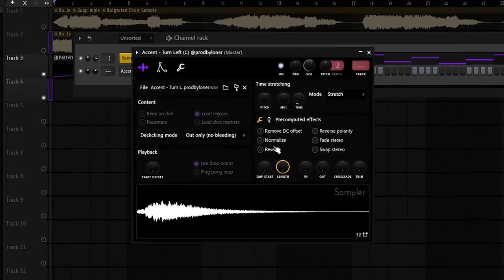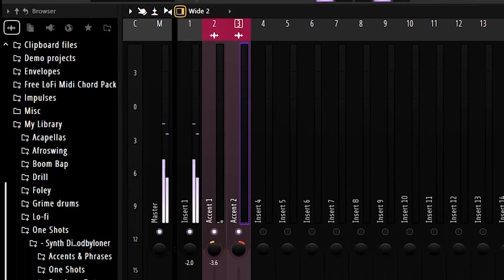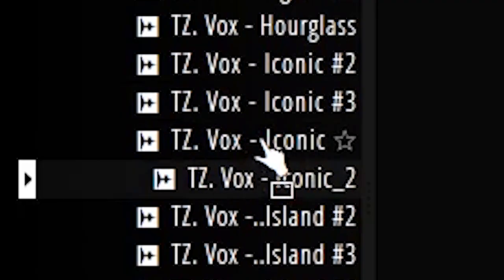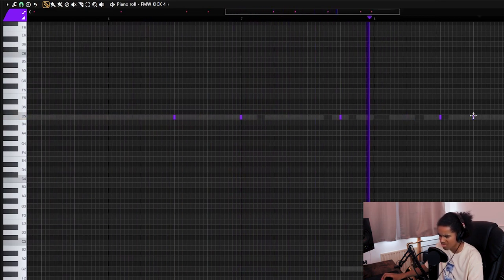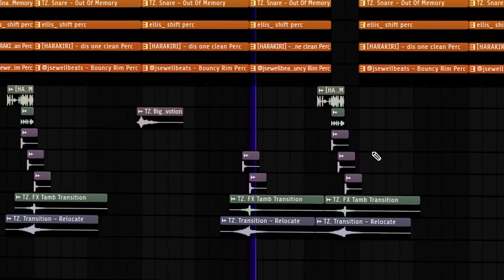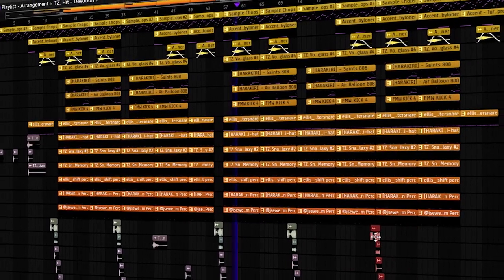Making Dark Sampled Drill Beats for Russ Millions and Tion Wayne (FL Studio 21)